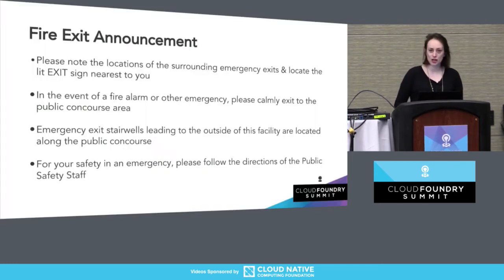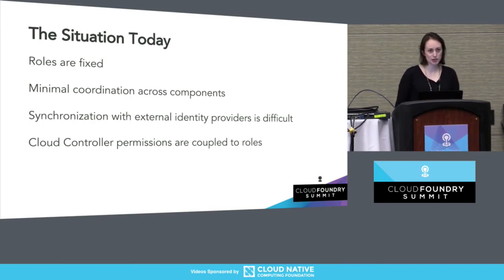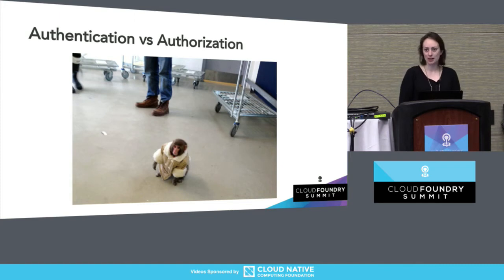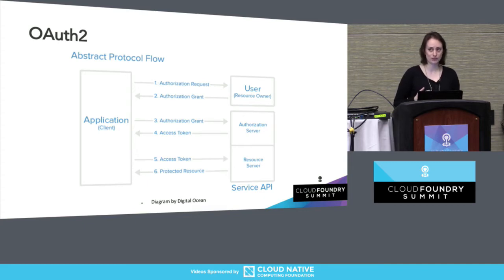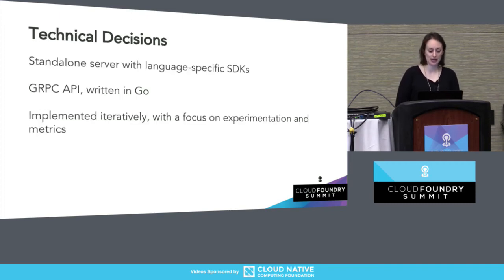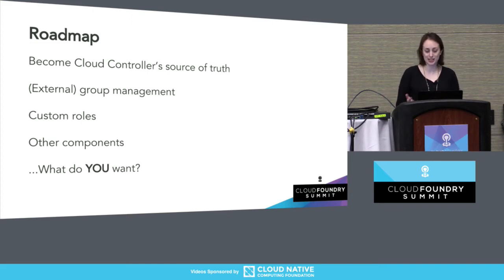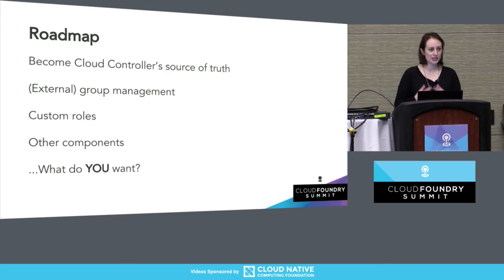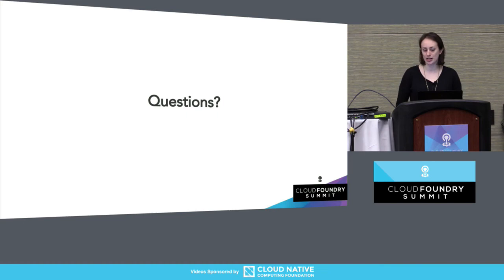The Keys to the Cloud: Centralizing and Improving Permissions in Cloud Foundry - Isobel Redelmeier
The Keys to the Cloud: Centralizing and Improving Permissions in Cloud Foundry - Isobel Redelmeier, Pivotal

 Have you ever had a developer who needed to push new code, but you didn't want them to see environment variables? Had to make everyone in a team Org Managers because it got too complicated to track what roles everyone needed? Or maybe you want to be able to make your own roles that combine permissions across components.

Perm, the new permissions service, aims to solve all of these problems. Perm centralizes access control across Cloud Foundry components so that you can better manage, audit, and even customize authorization decisions across your foundations. Perm is also integrating with external identity providers such as LDAP, making it easier to ensure all employees have the appropriate roles even as they switch teams across your enterprise.

For those rusty on authorization, the talk will provide background on different types of authorization systems, such as role-based access control (RBAC) and OAuth2.

In this talk, you'll learn about how Perm simplifies Cloud Foundry authorization, what Perm's roadmap looks like, and why we've made some of our bigger technical decisions. Most importantly, you'll learn how to improve the security of your platform overall!

About Isobel Redelmeier
Isobel Redelmeier is a software engineer working on Cloud Foundry at Pivotal. She is currently the anchor of the Permissions team and has previously worked on CredHub.